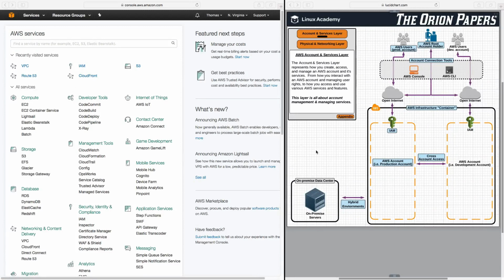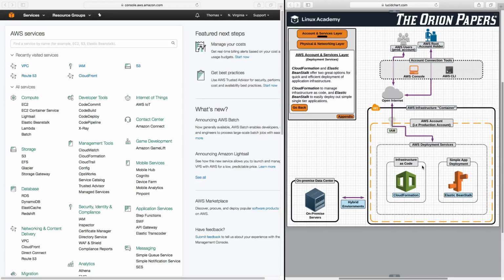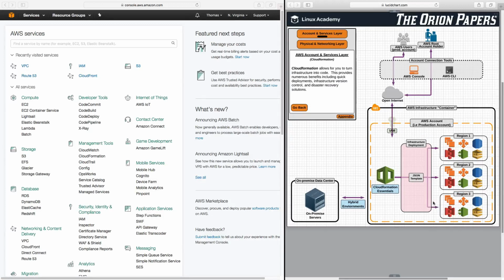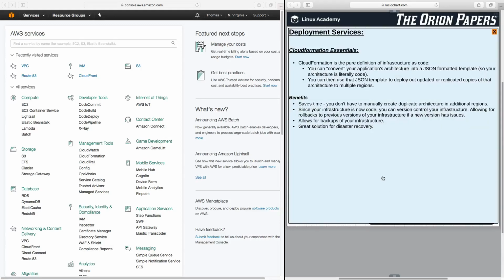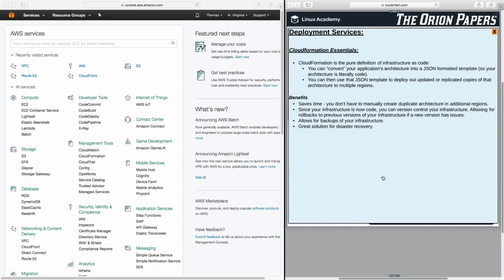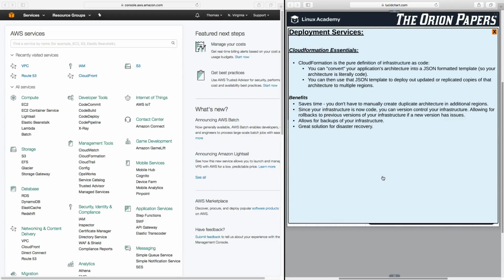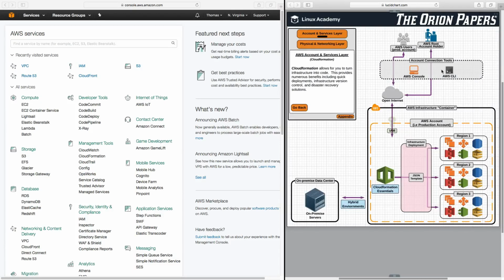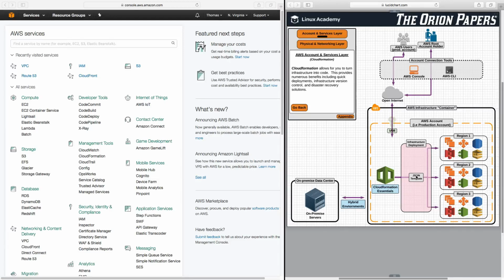AWS CSA - Associate: CloudFormation Essentials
Have you ever wanted to turn your infrastructure into code?  Well if you have, you are in the right place! In this lesson, we explore CloudFormation.